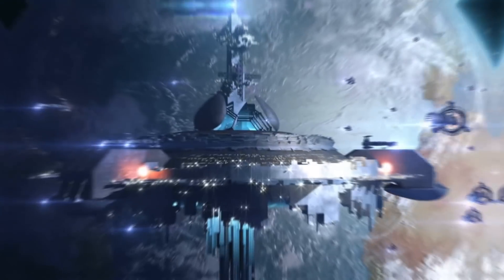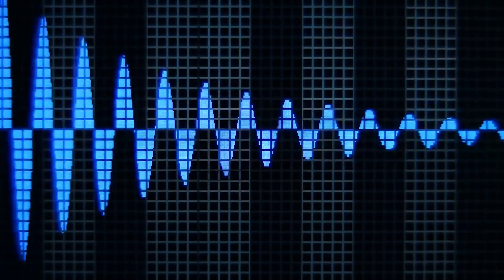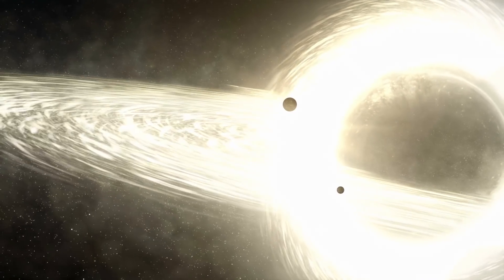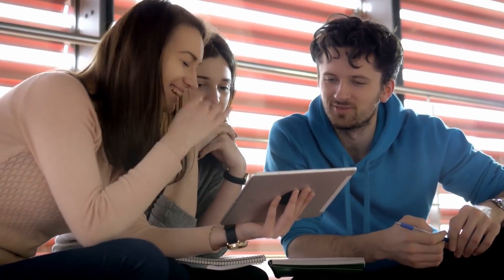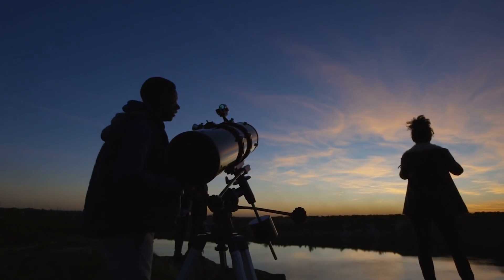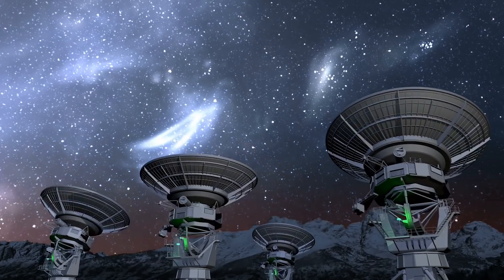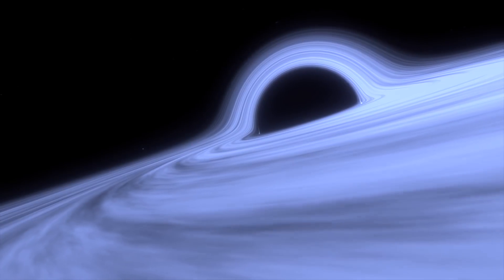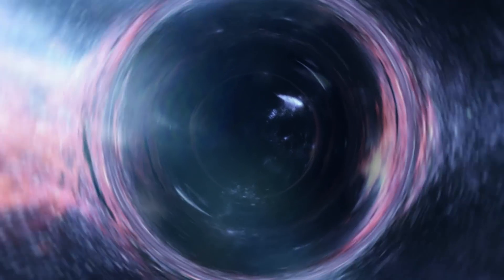Mysterious Fast Radio Burst (FRB) Signal From Another Galaxy Is Repeating Every 16 Days!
From what this mystery sound is, to what it could mean in general and for all of mankind! Join me as we explore the Mysterious Fast Radio Burst (FRB) signal from another galaxy that Is Repeating every 16 days!

In space, no one can hear you scream, right? Well that may or not be true (Mythbusters actually tested this as a matter of fact) but the real truth is that in space there are TONS of sounds for us to listen to and observe and potentially understand. We have recorded the sounds of the sun, of various planets, and occasionally, outer space sends us a signal that we call a Fast Radio Burst or FRB that rings out and we have to discover what it is and what caused it to be formed.
"FRBs are hugely energetic flares of radiation in the radio spectrum that last just a few milliseconds at most. In that timeframe, they can discharge as much power as hundreds of millions of Suns."
This kind of science is very intriguing and very important because of how it helps us understand space as a whole. But, the catch is this, these FRBs are meant to be very fast, and very singular in their message. Meaning that the "message" that they deliver throughout the stars is not repeated. It happens, and then it's gone. That's what makes it so much of a mystery at times because we have to figure out what series of events led to that sound.
Occasionally, there will be a signal that is found that sometimes repeats, but never is it regular, it's just never happened...until...
...for the first time, astronomers have found a fast radio burst (FRB) that repeats on a regular cycle.
Every 16.35 days, the signal named FRB 180916.J0158+65 follows a similar pattern. For four days, it will spit out a burst or two every hour. Then it falls silent for 12 days. Then the whole thing repeats.
Astronomers with the Canadian Hydrogen Intensity Mapping Experiment (CHIME) Collaboration in Canada observed this cycle for a total of 409 days. We don't yet know what it means; but it could be another piece in the complicated conundrum of FRBs.
Complicated indeed, because certainly this has never happened before. Last year, the CHIME collaboration announced they had detected a whopping eight new repeating fast radio bursts, bringing the then-total of repeaters to 10 out of over 150 FRB sources. And as of now, that's been upped to 11. But even then, 11 out of 150 of these signals being repeated in some way, and then one and only one being repeated regularly and in a real timetable? That's just weird, and it's got a lot of people scratching their heads as to why this can happen, and how it happens.
But that's the thing though, because this particular signal is a repeater that has a timeline, that means it can be further studied:
"The discovery of a 16.35-day periodicity in a repeating FRB source is an important clue to the nature of this object," the researchers wrote in their paper.
Think about it, if it is repeating like clockwork, that means there's a series of events going on that is causing the signal to happen at a regular frequency.
This could be the work of galactic objects, or something going on with a nearby star, there are some who even speculate that black holes could be a major player in all of this. But it's still a bit unclear. However, there are a few things working in the favor of those who are trying to figure this out.
FRB 180916.J0158+65 is one of the handful of FRBs that have been traced back to a galaxy. It's on the outskirts of a spiral galaxy 500 million light-years away, in a star-forming region. This means a supermassive black hole is unlikely, but a stellar-mass black hole is possible. Black Holes are still very much a mystery to us in regards to their power (which is massive and can destroy about everything) their cores, and all the effects they have on objects. Given that things about them are still being learned it's possible that this signal is nothing more than a byproduct of its natural life. Or even the potential nearby stars natural lives

Video Chapters:
00:00 Introduction
00:23 Discovery of FRBs
02:15 The 16-Day Cycle
04:40 Possible Sources of FRBs
07:25 Implications for Science
10:03 Technological Challenges
12:50 Future Research